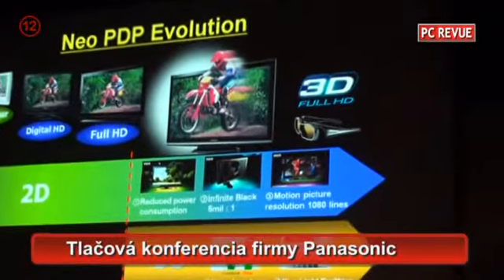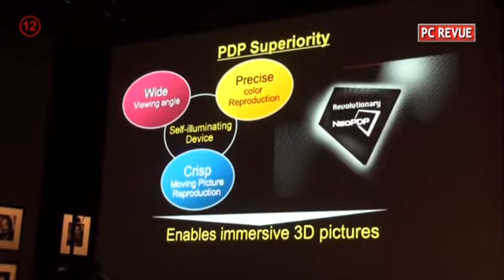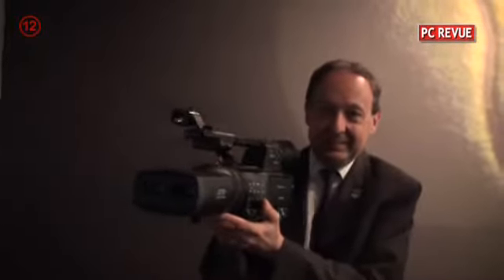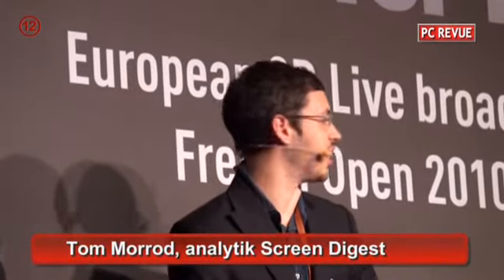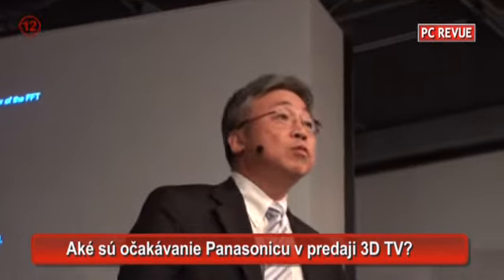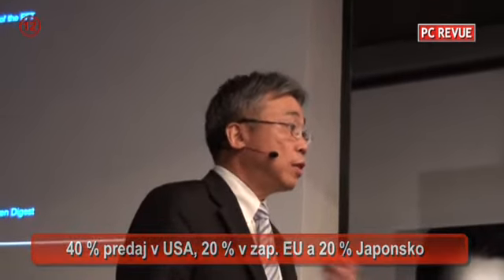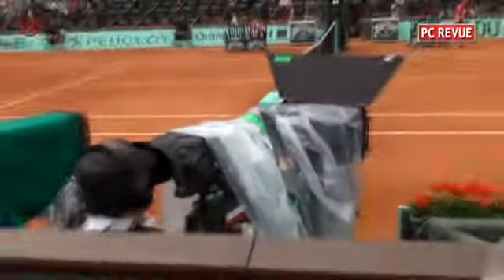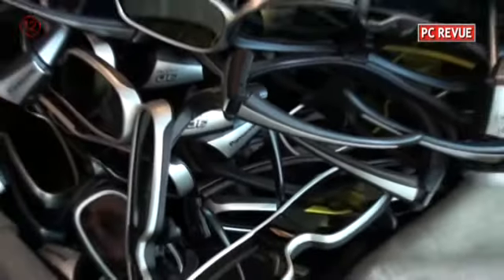Roland Garros 3D Part 2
Ako sa natača 3D obraz na dvococh Roland Garros